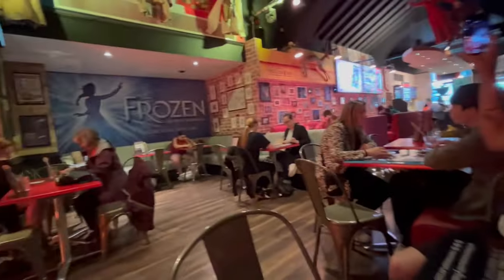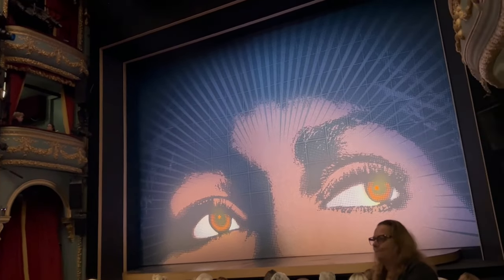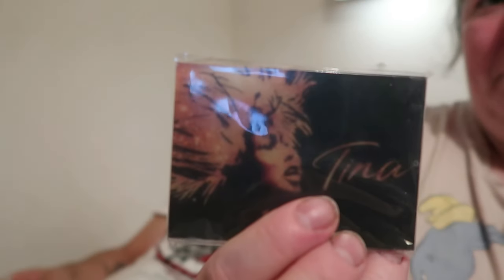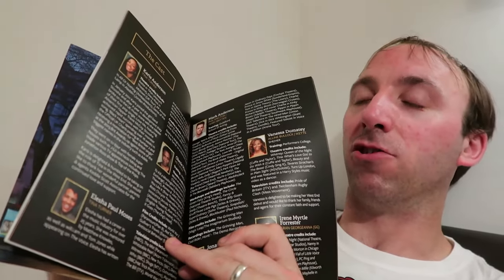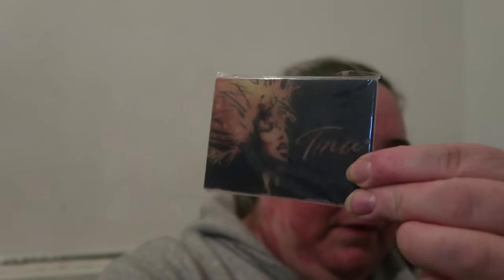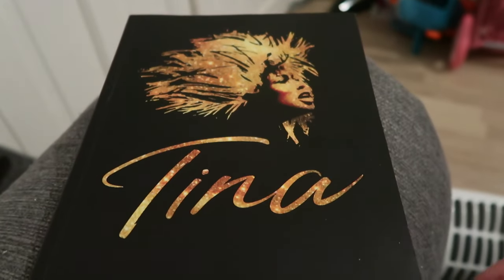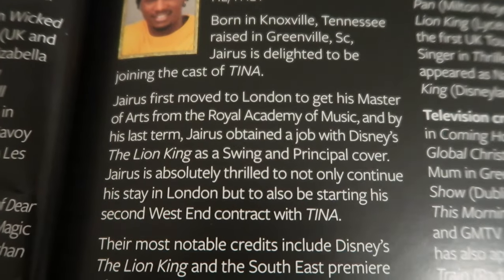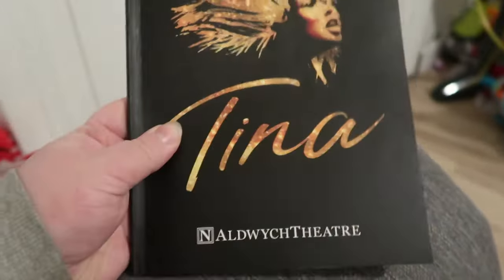Tina: The Tina Turner Musical - Aldwych Theatre London - Theatre Vlog & Review Inc Curtain Call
Tina: The Tina Turner Musical ⭐️⭐️⭐️⭐️⭐️

In this vlog we go to see Tina: The Tina Turner Musical at the Aldwych Theatre in London's West End.  We went to a Thursday matinee showing on 27th July 2023 which started at 2.30pm.  The run time for the show is 2hrs 45 minutes which includes a 20 minute interval.  We paid £40 each for out tickets and we were sat in the Stalls Row U seats 7 & 8 and our view from these seats was very good but there were a few bits which occurred at the end where Tina stands on a staircase where her head wasn't visible due to the overhang from the circle.  There was good legroom in these seats so I would definitely sit in that seat again.

From humble beginnings in Nutbush, Tennessee, to her transformation into the global Queen of Rock ‘n’ Roll, Tina Turner didn’t just break the rules, she rewrote them. This new stage musical reveals the untold story of a woman who dared to defy the bounds of her age, gender and race.

One of the world’s best-selling artists of all time, Tina Turner has won 12 Grammy Awards and her live shows have been seen by millions, with more concert tickets sold than any other solo performer in music history.

Featuring her much loved songs, TINA – The Tina Turner Musical is written by Olivier Award-winning playwright Katori Hall and directed by the internationally acclaimed Phyllida Lloyd.

I will link down below Tina's official website where you can find more information about the show and book tickets.

If you would like to read a more detailed review you can find one on my blog linked below soon.

If you would like to watch any of my other theatre vlogs I will leave a link to my playlist below

All About Theatre Instagram - @allabouttheatre
All About Theatre TikTok - @allabouttheatre
All About Theatre Twitter - @allaboutheatre